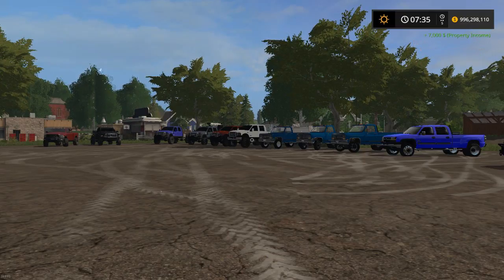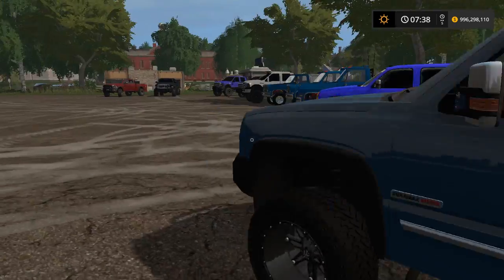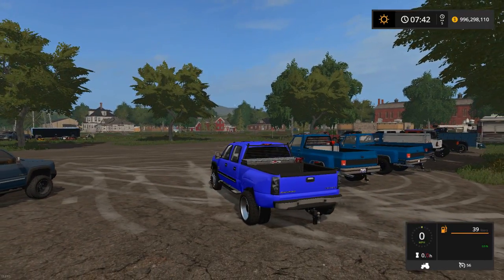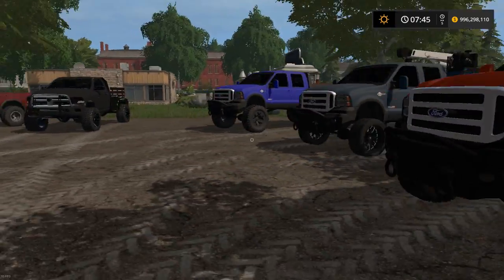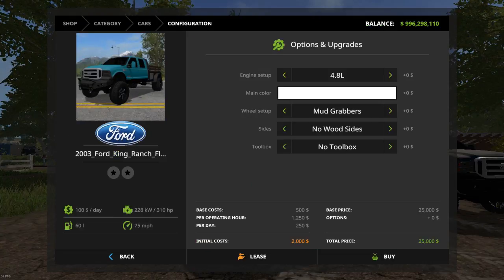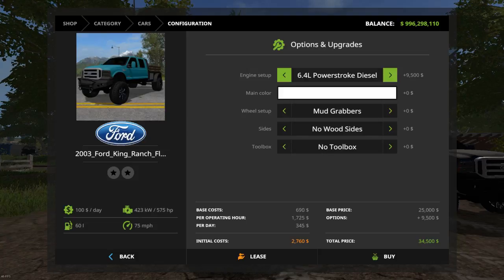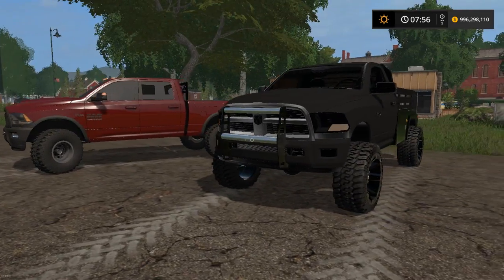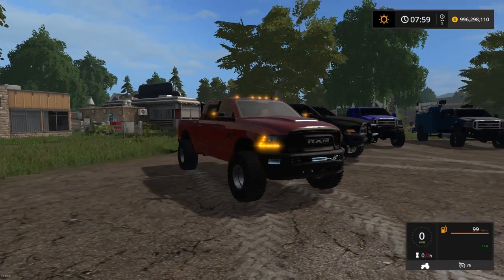Farming Simulator 17 Mod Review # 39 dodge ram Rebel , k30 with bed cap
2004 CHEVY DURAMAX LB7 V1.1

K30  (For the k30 I put links to different groups )

2017 Dodge Ram Power Wagon

Different Breed Modding group

2012 Dodge Ram 2500 Single cab flatbed